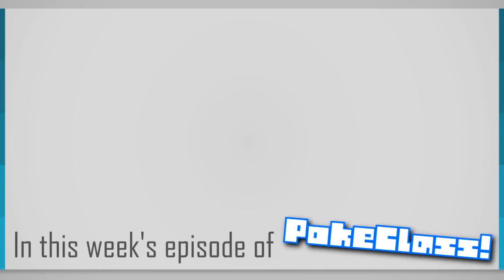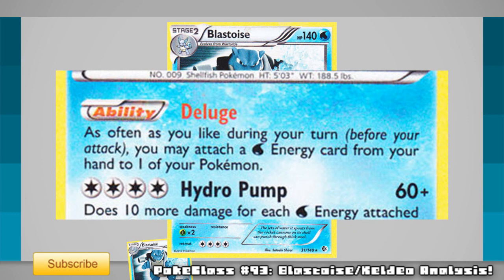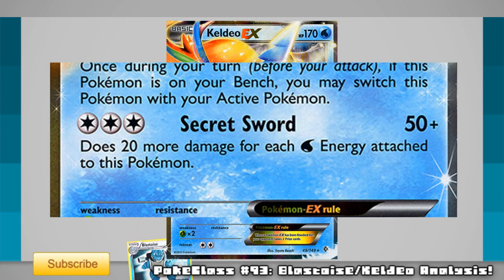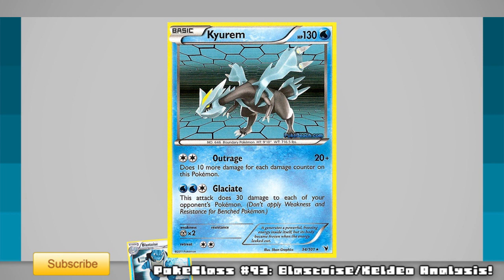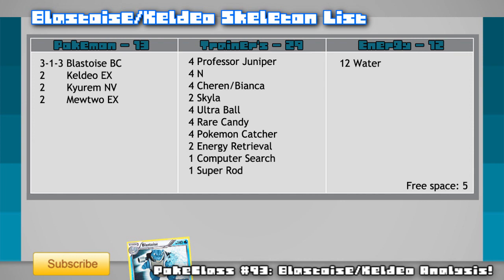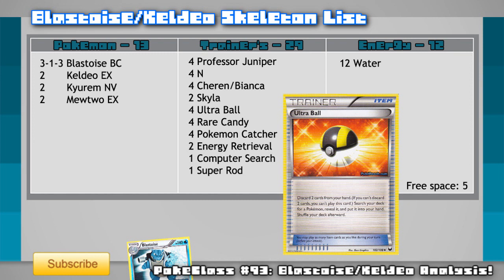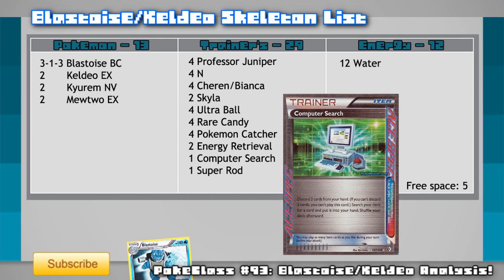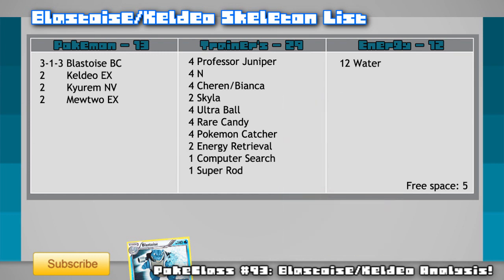Blastoise/Keldeo EX Pokémon TCG Deck Analysis - PokeClass Episode 93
This week takes a look into the fairly close future by analysing a deck to be born out of the release of Boundaries Crossed, Blastoise/Keldeo EX. This deck brings two new Abilities to the format as well as a whole new concept of deck so tune in to find a full skeleton list and explanations of many new cards from our newest set!

-- Links! --
-- For All Your Pokemon Needs!

-- Credits --
Intro and Intro music is Copyright of Daniel Middleton (Me!)